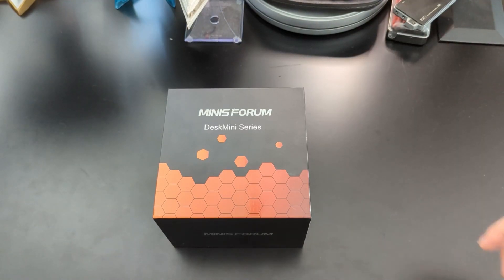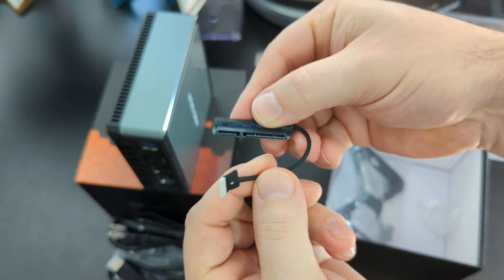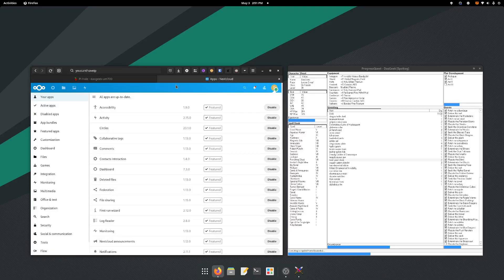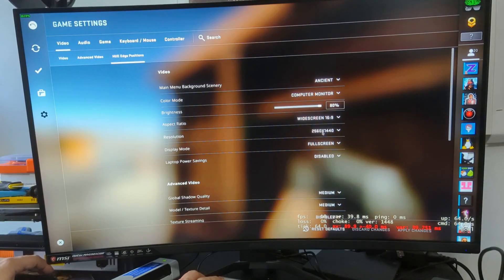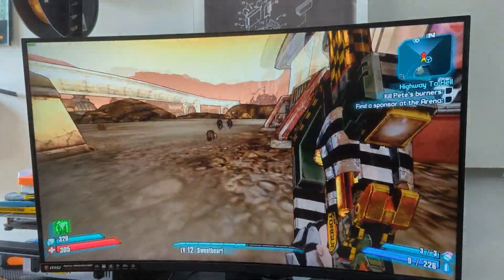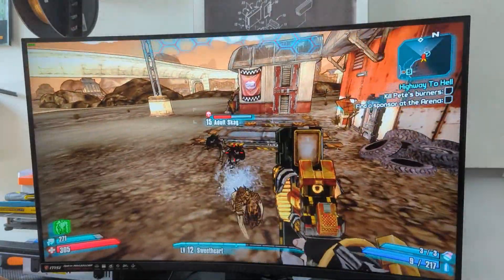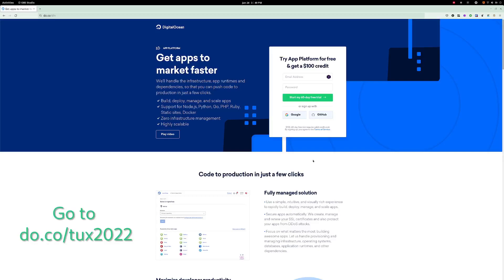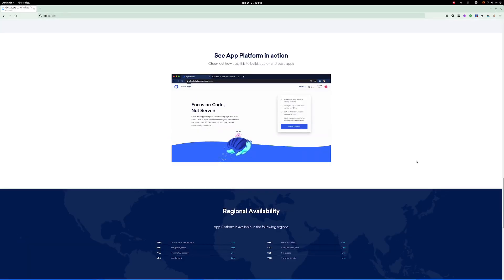Ryzen DeskMini UM700 - Is Bigger Always Better?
They say big things can come in small packages. The UM700 is a mini PC with a Ryzen 7 3750H CPU and a price tag of around $500. This Radeon Vega 10 powered machine comes preinstalled with Manjaro Linux and is fully upgrade friendly and repairable. No tools required to pop the top and look inside. Additionally this mini PC is so small you can mount it via an INCLUDED Vesa mount on the back of your monitor. In this video we put the UM700 through it's paces and see whether this small package can deliver big performance.

Features things like 4k high definition with triple display support. Configurable with 8 or 16 GB of memory. Dual band Wi-Fi and Bluetooth and storage expansion.

DasGeek Channel is a proud member of the Tuxdigital Network! to find more amazing content!

Special thanks to my Patrons! : Linux For Work, Tegan H, Ilvipero, Mitchel, Mike K, Peter K, Jill Bryant, CubicleNate, Steve L, SpazzyC, Michael C, Jeremy G, David M, Mattias E, Sean Davis